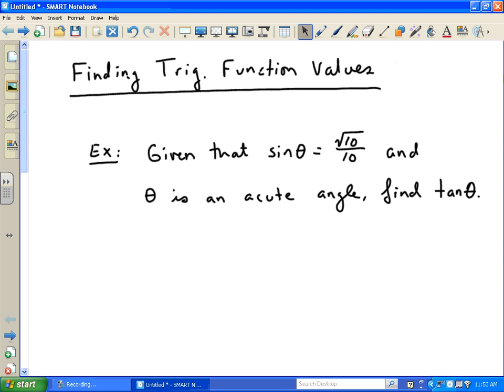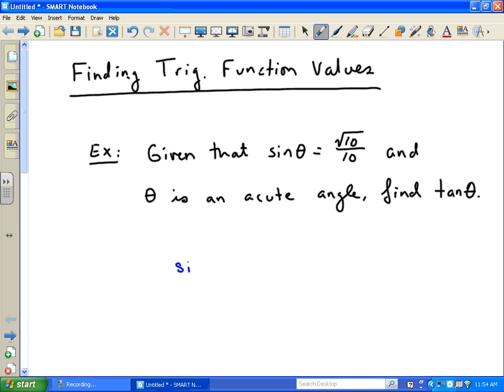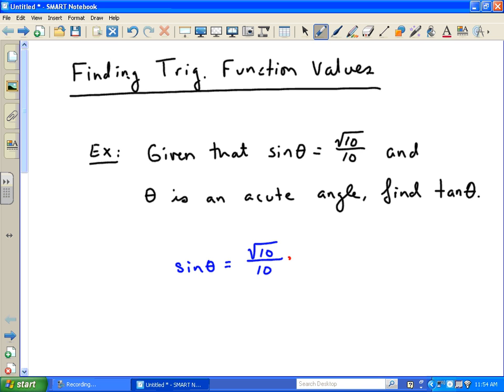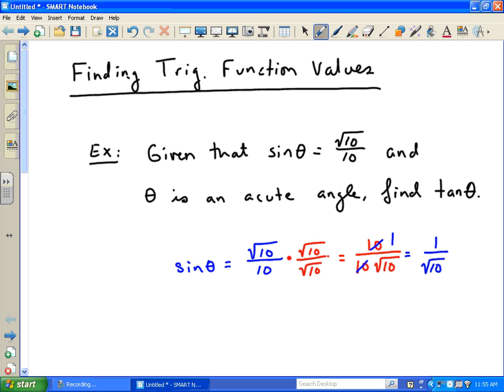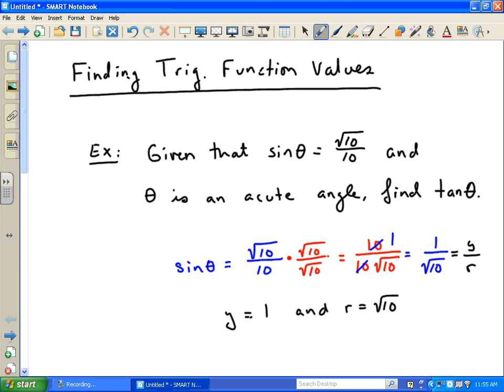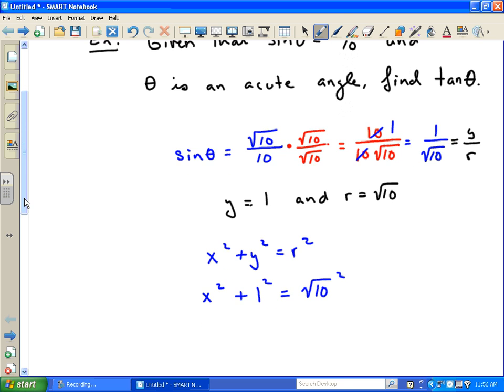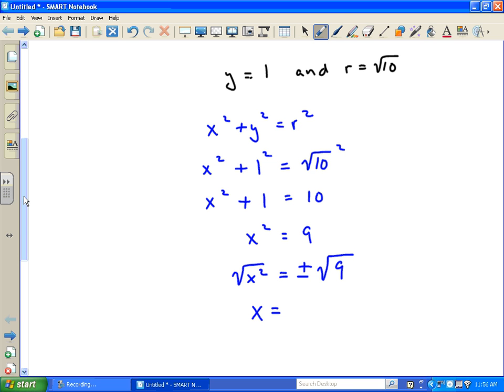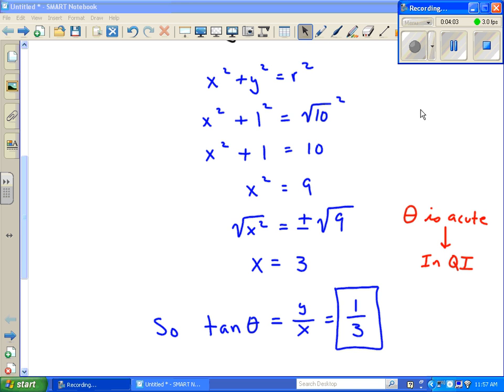2 2 v2 Finding Trig Function Values